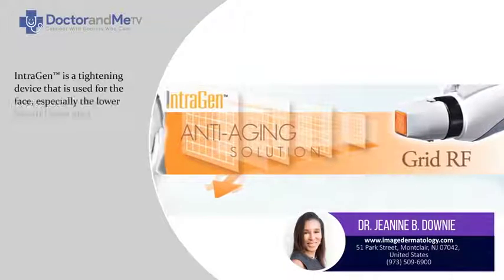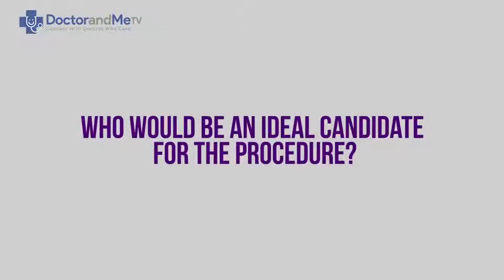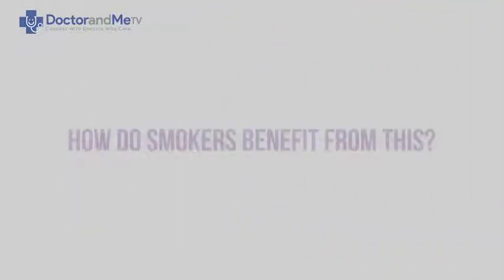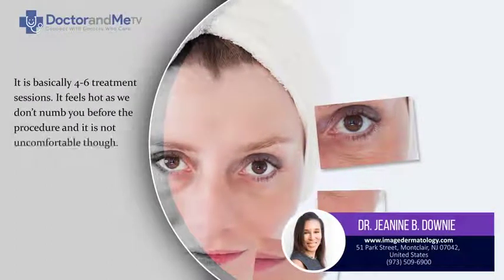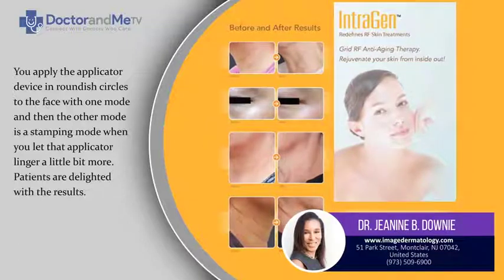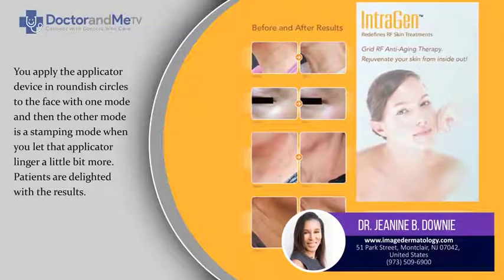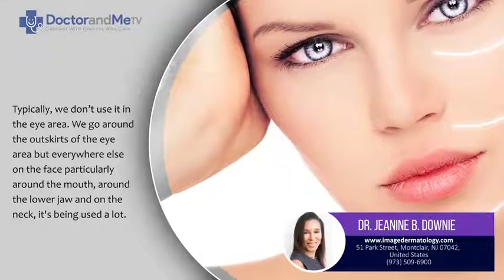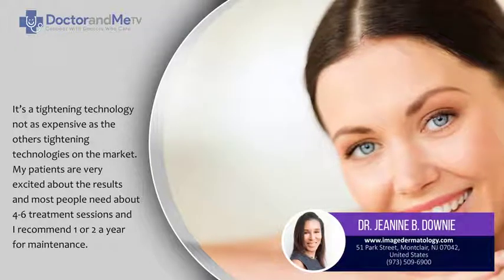Dr Jeanine Downie IntraGen™ Skin Tightening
Jeanine Downie, MD, FAAD
image Dermatology PC
51 Park Street